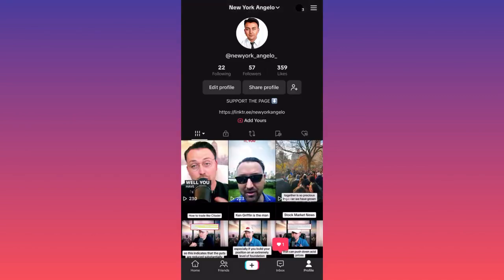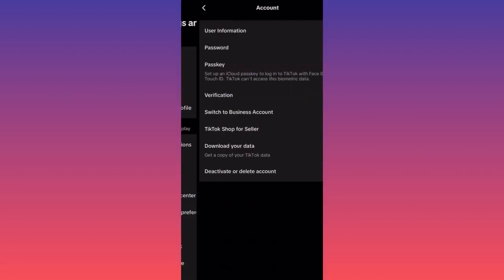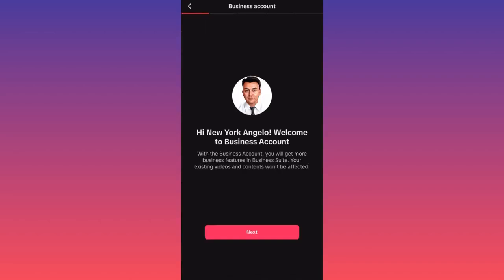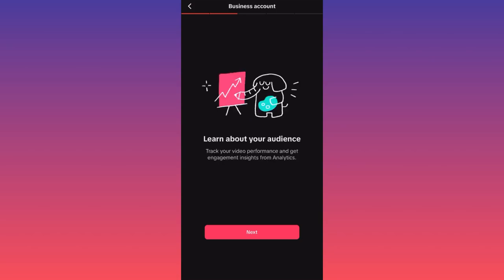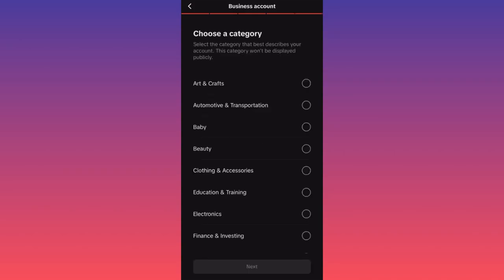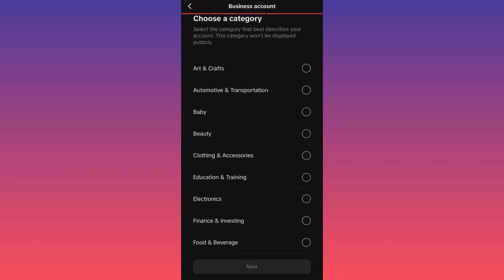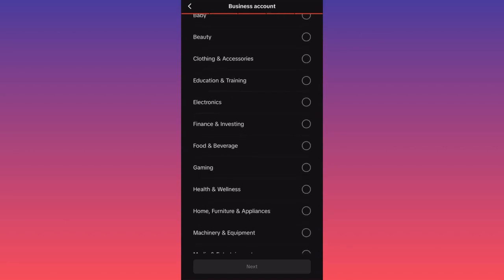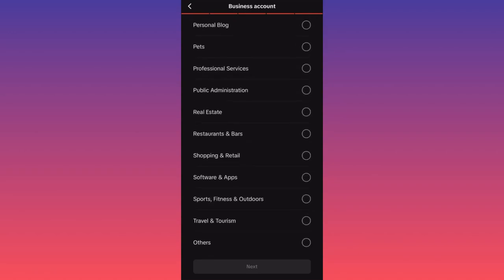How to Switch from Personal to Business account on TikTok (2024)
💼 Ready to grow your brand on TikTok? This 2024 tutorial shows you how to switch from a personal to a Business Account—unlocking analytics, ads, and NEW 2024 tools like AI-powered content suggestions and automated comment replies!

✅ In This Video, You’ll Learn:
✔ 3 Ways to Switch (Mobile, desktop, and TikTok Creator Portal)
✔ 2024 Business Account Perks:
→ Advanced Analytics (Follower demographics, peak posting times)
→ Email & Website Links (Even under 1K followers!)
→ Shopping Features (Tag products in videos)

📚Read Elon Musk's Secrets to Success:

📚Read Maximize Results with GPT-3: